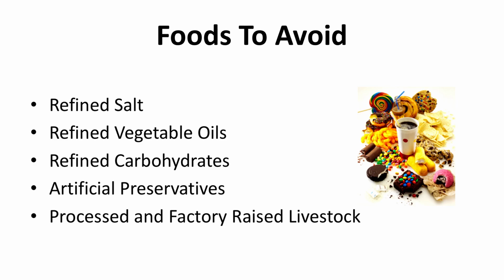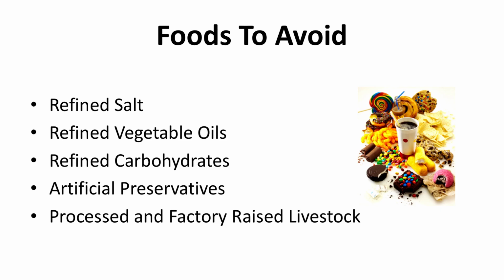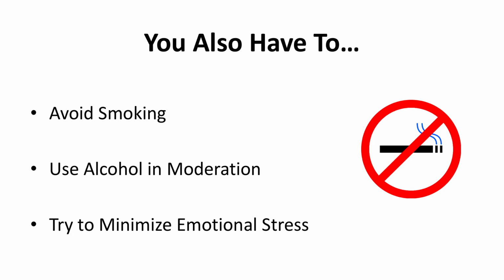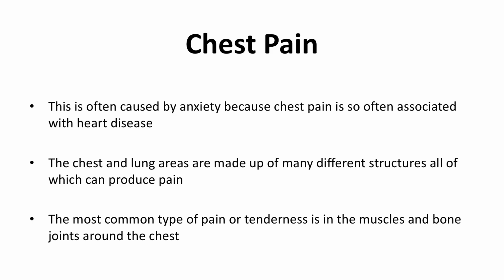Healthy Heart Remedy PRO: The Ultimate Natural Solution for Cardiovascular Wellness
Embrace Heart Health Naturally
In today’s fast-paced world, maintaining heart health is more crucial than ever. Healthy Heart Remedy PRO emerges as a beacon of hope, offering a natural, effective solution to support cardiovascular wellness. This meticulously crafted supplement combines potent ingredients known for their heart-supportive properties, ensuring you take proactive steps towards a healthier heart.
What is Healthy Heart Remedy PRO?
Healthy Heart Remedy PRO is a scientifically formulated dietary supplement designed to promote optimal heart health. By integrating a blend of natural ingredients, this remedy aims to:

Support healthy blood pressure levels

Enhance blood circulation

Reduce oxidative stress

Improve energy production in heart cells

Support cholesterol balancehealthyheartsupport.ca+3Gold Cross Family Clinic+3healthyheartsuport.com+3Verywell Health+5healthyheartsupport.ca+5Verywell Health+5Reflex Nutrition+5nuvectramedical.com+5Gold Cross Family Clinic+5HeartBeets+8ResearchGate+8Essential Sports Nutrition+8

Key Ingredients and Their Benefits
1. Coenzyme Q10 (CoQ10)
CoQ10 is a vital antioxidant that plays a significant role in energy production within heart cells. Supplementation with CoQ10 has been shown to support heart health by improving energy levels and reducing oxidative damage. ResearchGate+8All About Pharma Covigilance+8Essential Sports Nutrition+8

2. Magnesium Glycinate
Magnesium is essential for maintaining a steady heartbeat and regulating blood pressure. The glycinate form ensures better absorption, aiding in muscle relaxation and reducing arterial stiffness. nuvectramedical.com+3Gold Cross Family Clinic+3healthyheartsuport.com+3

3. Beetroot Extract
Rich in dietary nitrates, beetroot enhances nitric oxide production, leading to vasodilation and improved blood flow. This process supports lower blood pressure and better oxygen delivery throughout the body. healthyheartsuport.com+1GlobeNewswire+1

4. Ashwagandha Root Extract
An adaptogenic herb known for its stress-reducing properties, ashwagandha helps lower cortisol levels, thereby reducing stress-induced blood pressure spikes and supporting overall heart health. us-healthyheart.com+4Gold Cross Family Clinic+4nuvectramedical.com+4

5. Olive Leaf Extract
Olive leaf contains oleuropein, a compound with potent antioxidant and anti-inflammatory effects. It supports healthy blood pressure and cholesterol levels, contributing to arterial health. healthyheartsupport.ca+3GlobeNewswire+3Gold Cross Family Clinic+3

6. L-Carnitine
L-Carnitine facilitates the transport of fatty acids into mitochondria for energy production, crucial for heart muscle function. It also supports nitric oxide production, enhancing blood vessel health. nuvectramedical.com+1Gold Cross Family Clinic+1

Comprehensive Benefits of Healthy Heart Remedy PRO
Blood Pressure Regulation: Ingredients like beetroot extract and magnesium glycinate work synergistically to maintain healthy blood pressure levels.healthyheartsuport.com+3healthyheartsupport.ca+3us-healthyheart.com+3

Enhanced Circulation: Nitric oxide boosters improve blood vessel dilation, ensuring efficient blood flow.GlobeNewswire+4healthyheartsupport.ca+4us-healthyheart.com+4

Oxidative Stress Reduction: Antioxidants such as CoQ10 and olive leaf extract combat free radicals, protecting heart tissues.healthyheartsuport.com+8nuvectramedical.com+8ResearchGate+8

Energy Production: CoQ10 and L-Carnitine enhance mitochondrial function, boosting energy levels in heart cells.

Cholesterol Balance: Olive leaf extract supports the maintenance of healthy cholesterol levels.us-healthyheart.com+6All About Pharma Covigilance+6GlobeNewswire+6

Stress Management: Ashwagandha aids in reducing stress, a known risk factor for heart disease.

Why Choose Healthy Heart Remedy PRO?
Clinically-Backed Ingredients: Each component is selected based on scientific research supporting its efficacy in promoting heart health.

Natural and Safe: Free from synthetic additives, ensuring a natural approach to cardiovascular support.us-healthyheart.com

Holistic Approach: Addresses multiple facets of heart health, from blood pressure to stress management.

Quality Assurance: Manufactured in facilities adhering to strict quality control standards.